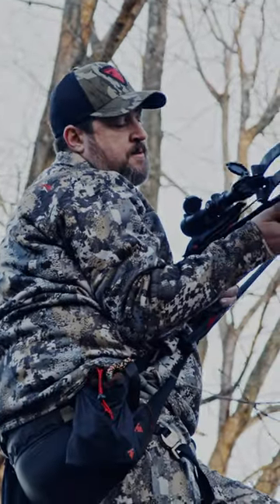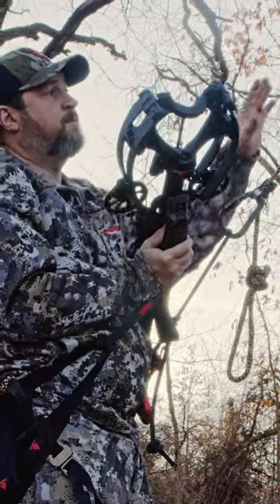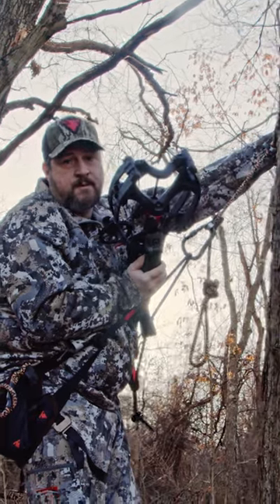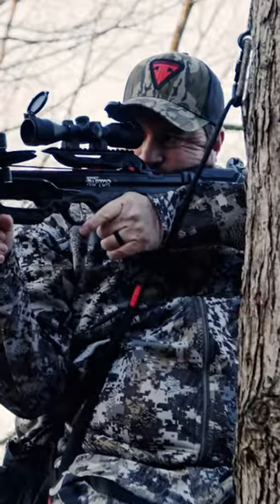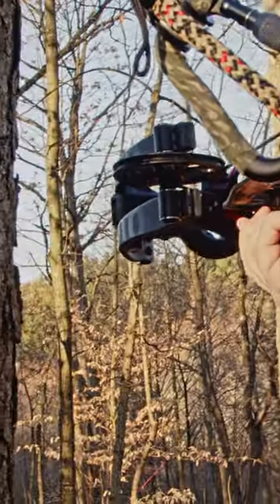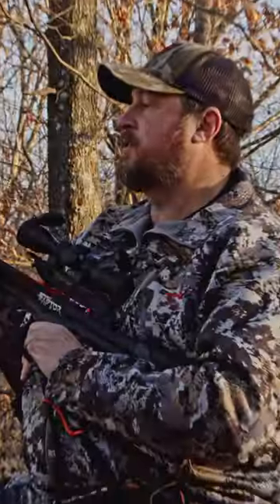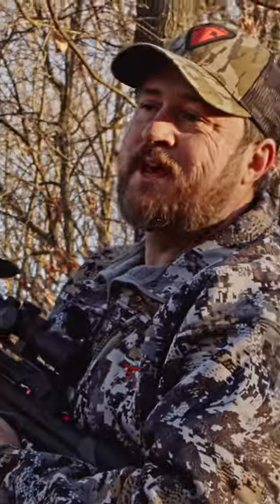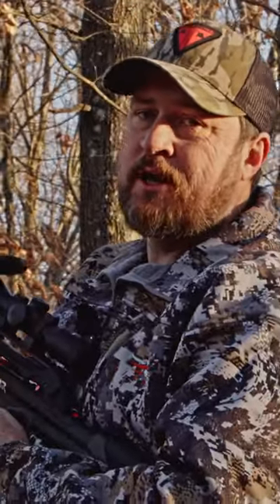Shooting a Crossbow out of a Saddle?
Jeff Malara from Trophyline Customer Service is here to explain the details of using a crossbow while saddle hunting.